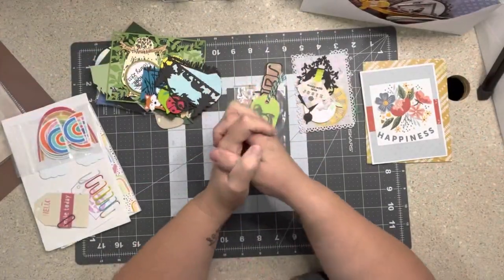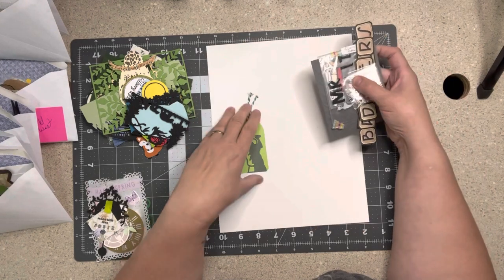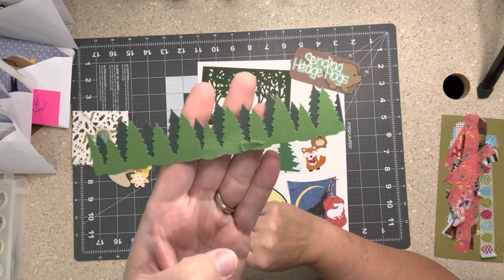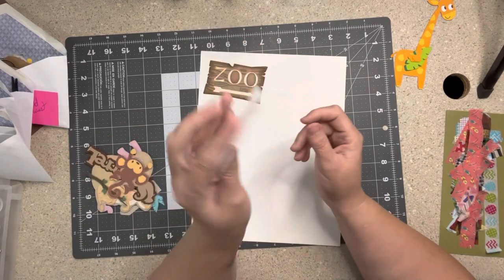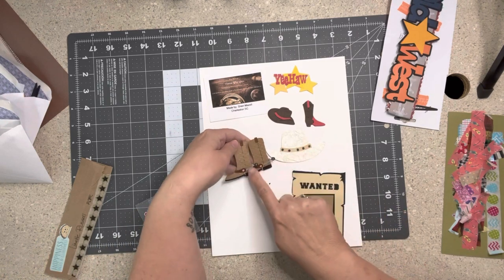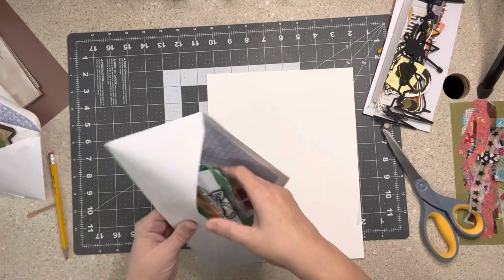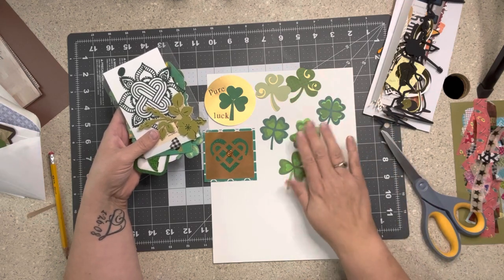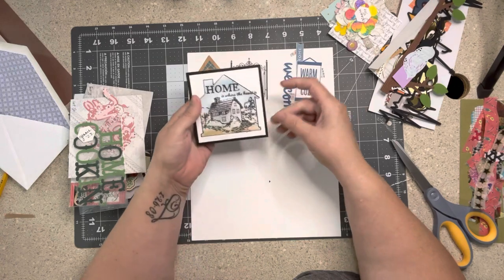Mini-swap Embellishment Share video. | DIY EMBELLISHMENTS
Mini- Swap Embellishment Share for the Love RTS group.

If you would like to participate in the swaps I talk about, please join the Love RTS FB group.